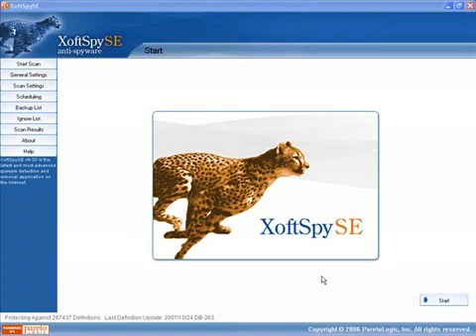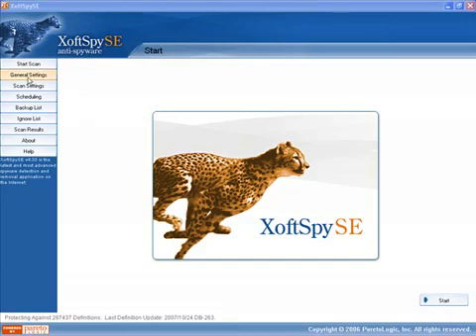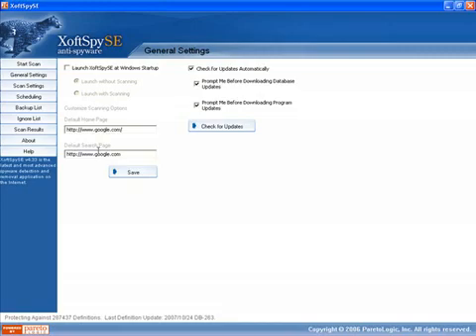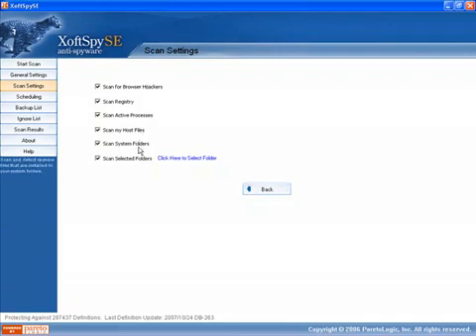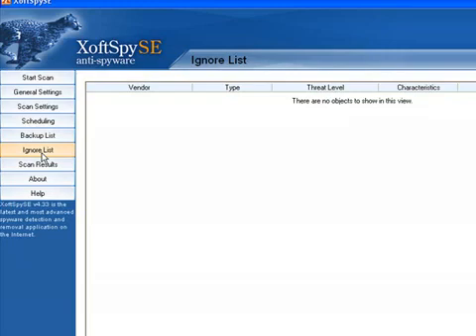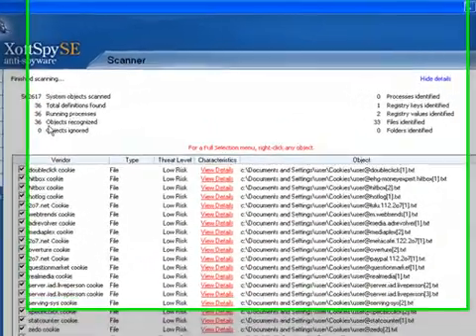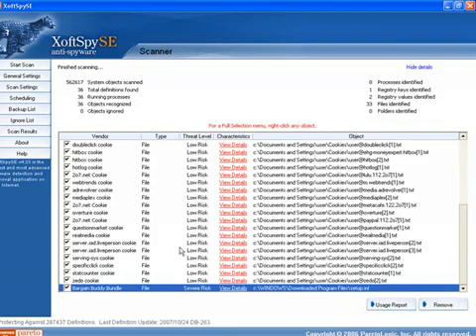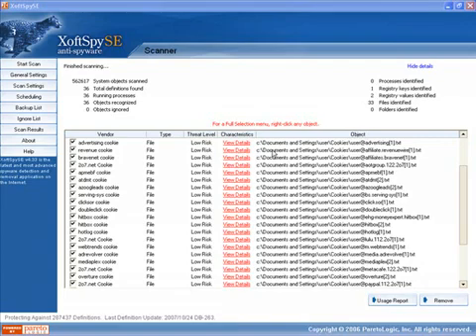XoftSpy SE AntiSpyware Software Review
XoftSpySE Anti-Spyware

Designed to scan the user's complete computer system to detect spyware parasites and quarantine the infected files for immediate protection, XoftSpySE is your fast, dependable anti-spyware defense.
Key features of this software:
Download Free Scan: ParetoLogic XoftSpySE Anti-Spyware completely scans your system to detect and quarantine spyware and other parasites
Download

Learn how to easily download XoftSpySE Anti-Spyware »
Video Presentation

    * Complete PC scanning, including running processes, registry entries, files and folders
    * Detects and removes: adware, spyware, pop-Up generators, keyloggers, trojans, hijackers, and malware
    * One of the largest spyware definition databases in the industry
    * Automatic definition and feature updates
    * Fast, powerful, and easy to use
    * Comprehensive customer technical support
    * Protects against identity and credit card theft